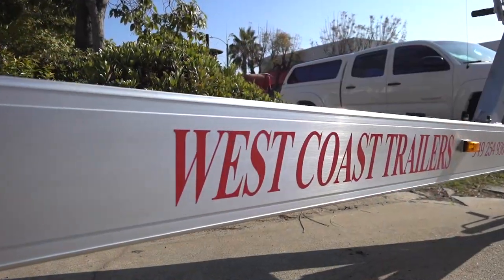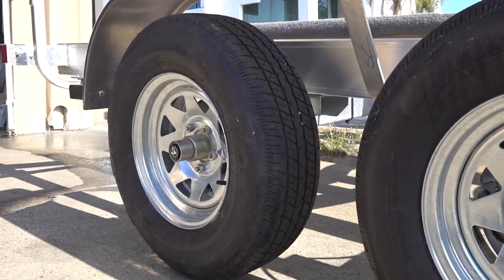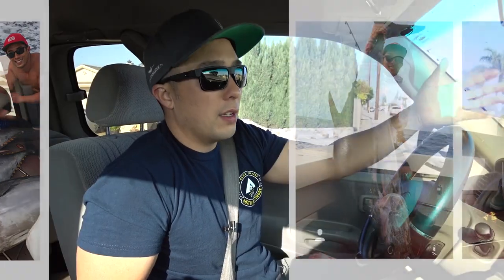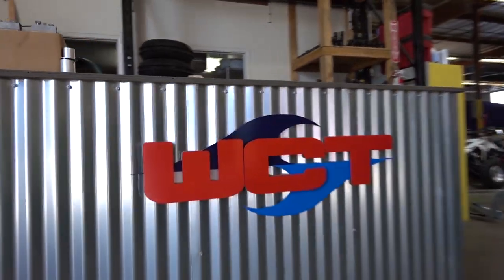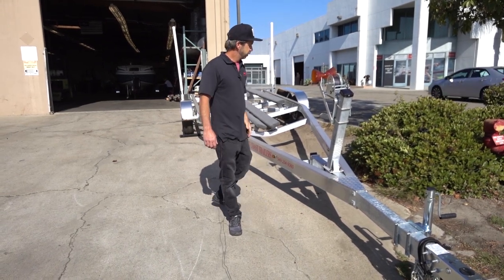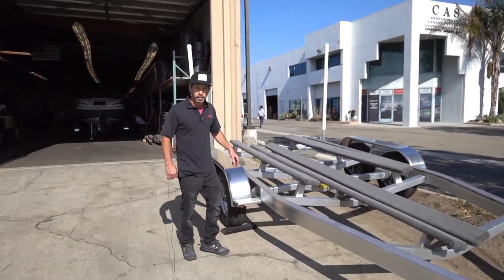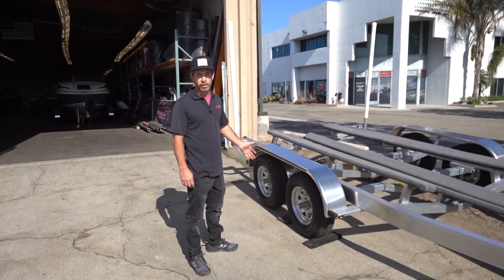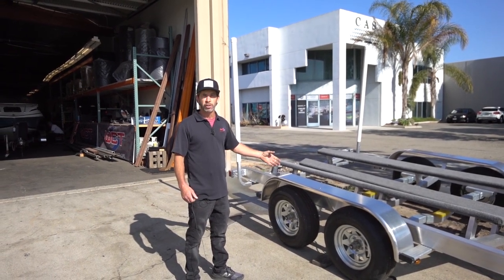The FIRST and LAST Trailer You'll Ever Need to Buy (2 of 5)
Wayne from West Coast Trailers sat down with me and helped me custom build my trailer for my Parker 2320.

Super knowledgeable and friendly, Wayne made this process so easy and I couldn't be happier.

If you have any trailer needs, service, or repair, Wayne is your guy!